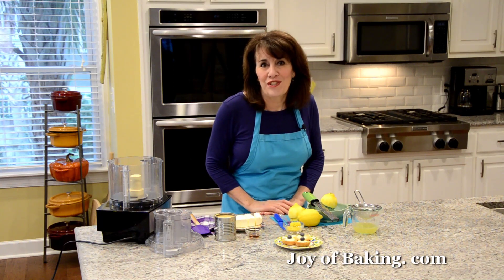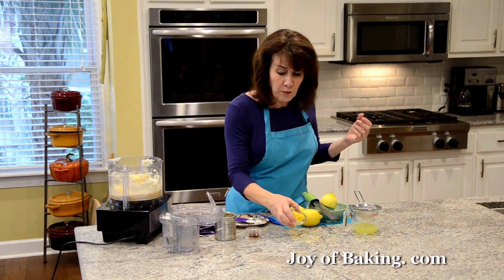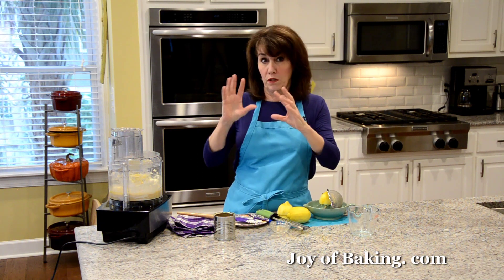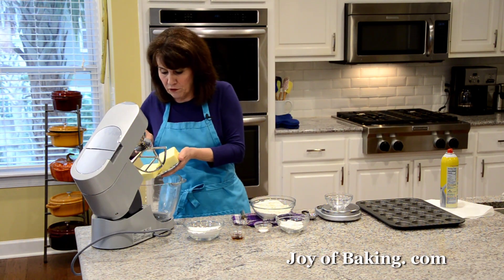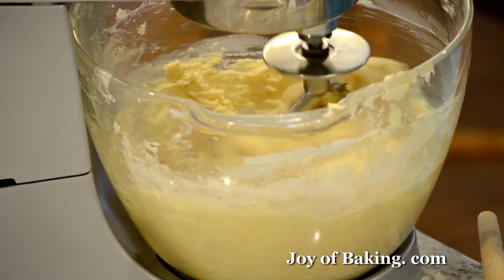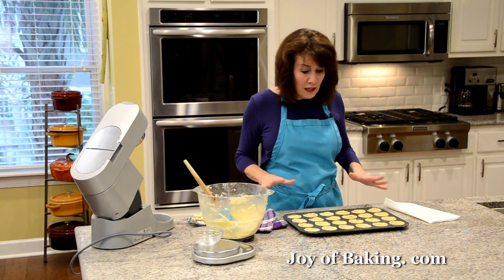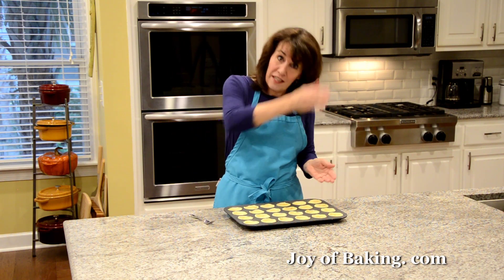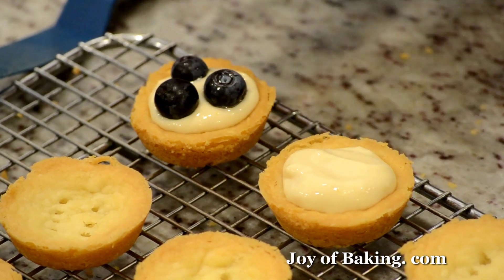Shortbread Tarts Demonstration - Joyofbaking.com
These bite-sized Shortbread Tarts are irresistible. They are made with a buttery shortbread that is wonderfully tender crisp. After baking, each tart shell is filled with a creamy No Bake Cheesecake Filling. Delicious on their own, but I think they are especially tasty when studded with fresh berries (blueberries, raspberries, blackberries, and/or strawberries).